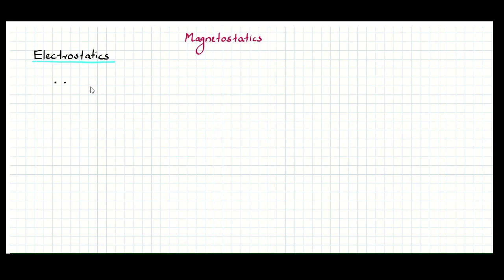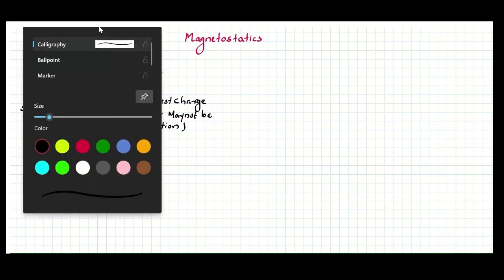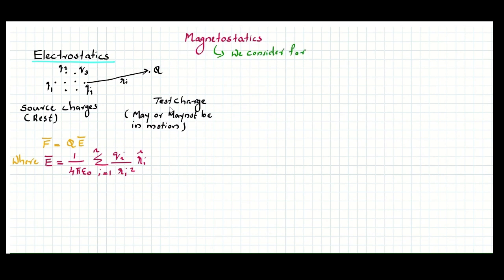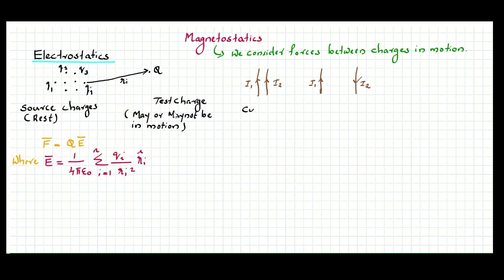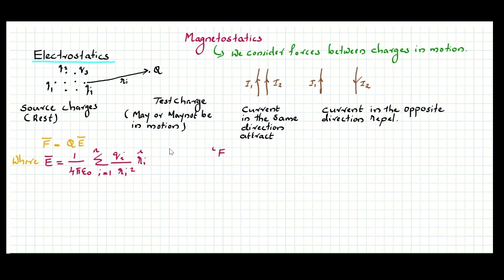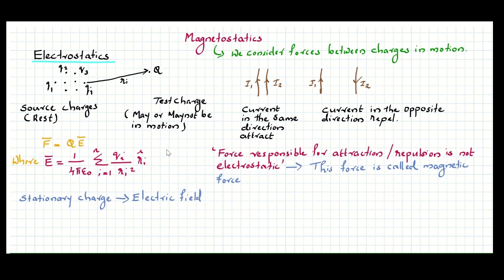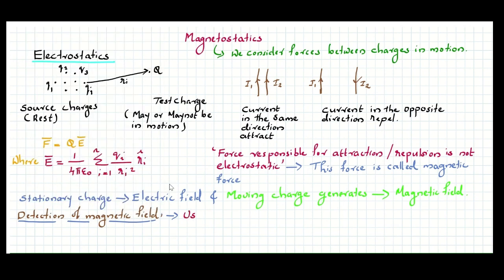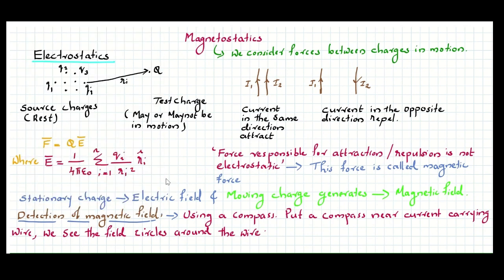Magnetostatics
Introduction 1